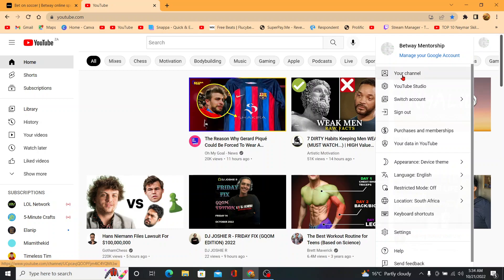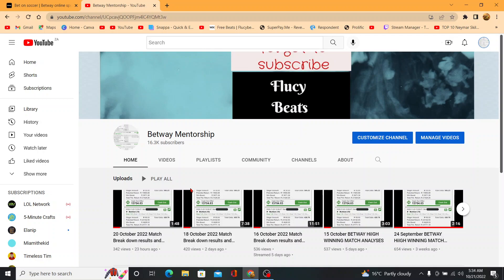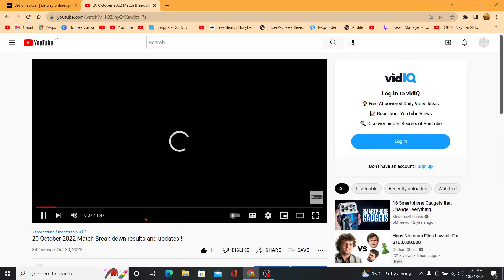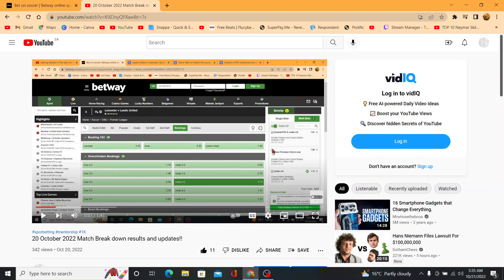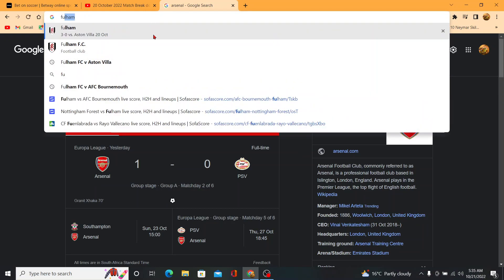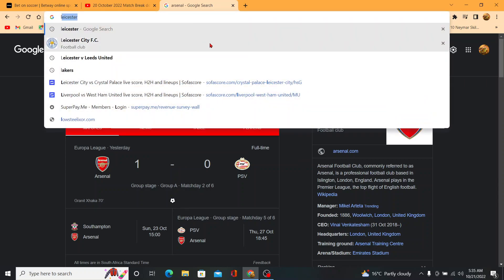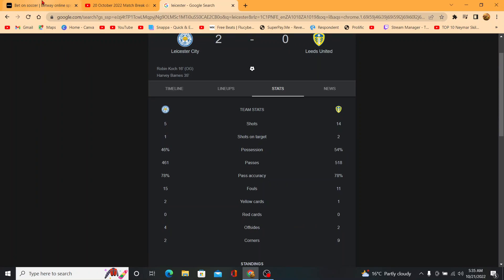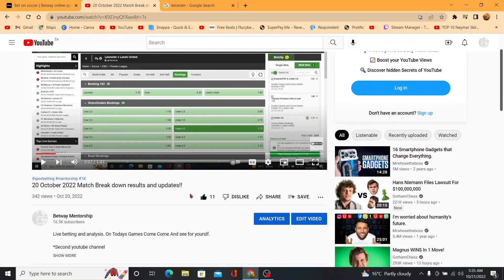Betway ticket Results October 20(BooM)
Live betting and analysis. On Todays Games Come Come And see for yourslf.

Join whatsaap group s